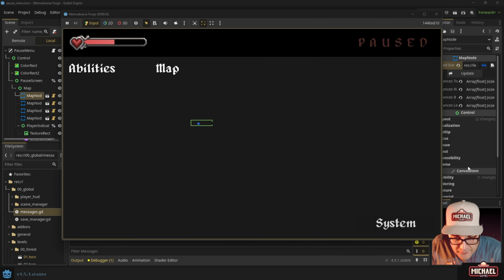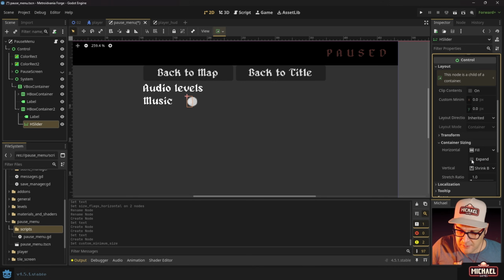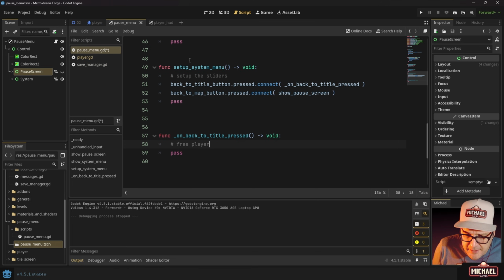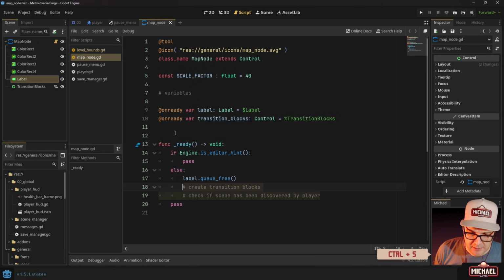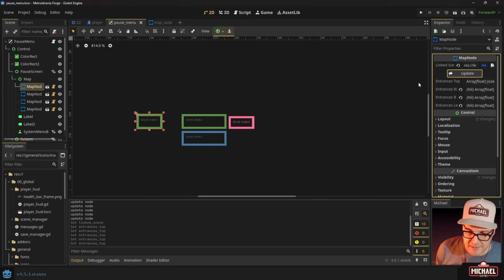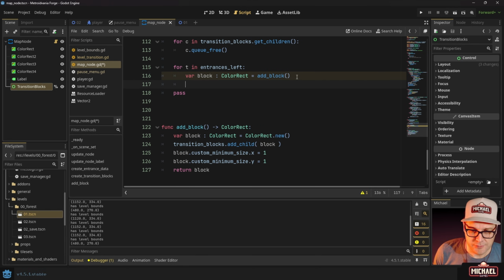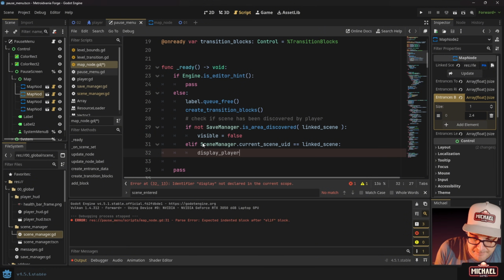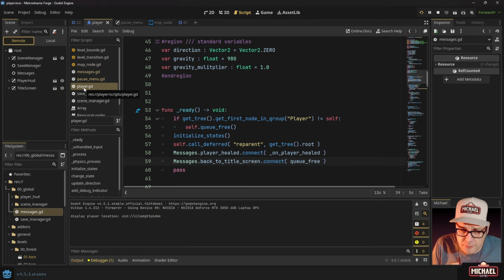How to build a complete Map & Pause Menu ‣ 03.05 ‣ Metroidvania Forge Godot 4 Tutorial Series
In this episode we will add a pause menu, basic settings page, and most importantly a map! We'll make sure to integrate the map into our save/load data, display only map sections for rooms the player has discovered, display the player's current position, plus some time/effort saving measures for laying out "map nodes" in our pause menu.

Topics Covered: pause, pause menu, system settings, map, map node, player location, save map data, color swatches, vbox container, hbox container,
in-depth tutorial, deep dive, complete course, metrdoivania, metroidvania dev tutorial

New Assets Used:
- ch_03_game_systems.zip

Chapters
00:00 Intro
01:29 Overview
03:51 Setup pause menu scene
06:56 Add and configure nodes for pause menu
14:45 Setup system menu controls
23:03 Begin implementing pause menu script
27:03 Implement show_pause_screen() method
28:47 Implement show_system_menu() method
29:29 Make game pausable! And update input map
37:18 Implement setup_system_menu() method
39:04 Implement _on_back_to_title_pressed() method
41:04 Allow for button focus in pause menu with keyboard/gamepad
43:53 Overview of map functionality & approach
45:55 Map node setup
54:41 Create map node script
59:40 Implement _on_scene_set() function
01:05:44 Begin implementing update_node() function
01:18:39 Identify & fix bug in update_node() function
01:22:41 Implement update_node_label() function
01:25:47 Implement create_entrance_data() function
01:34:01 Implement create_transition_blocks() function
01:40:39 Fix bug with create_entrance_data & create_transition_blocks
01:45:28 Draw area transitions/exit while running game
01:47:31 Scene "discovery" and save/load integration
01:50:31 Connect SaveManager to SceneManager to track discovered areas
01:55:07 Implement player indicator feature on map
02:13:40 Remove player when going back to title screen
02:16:40 Outro
02:18:25 Thank you Patreon supporters!!!